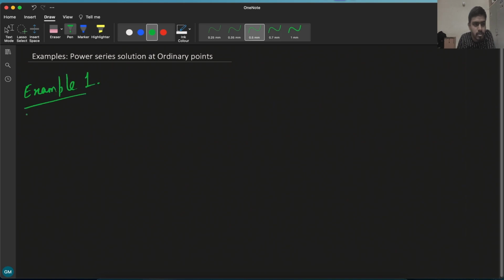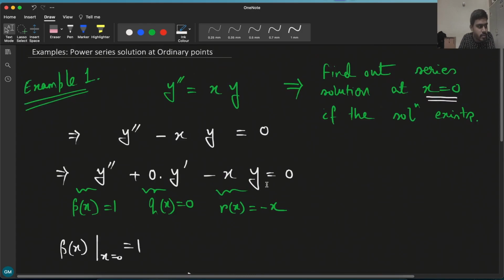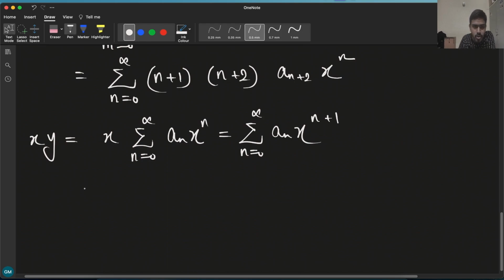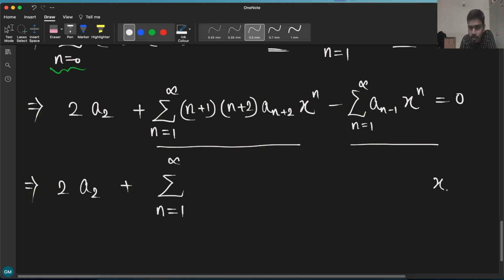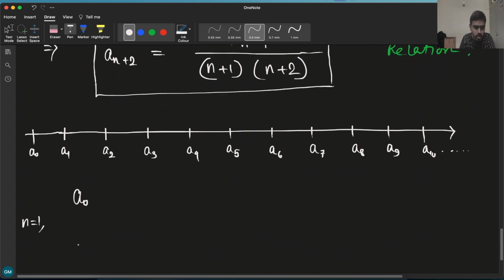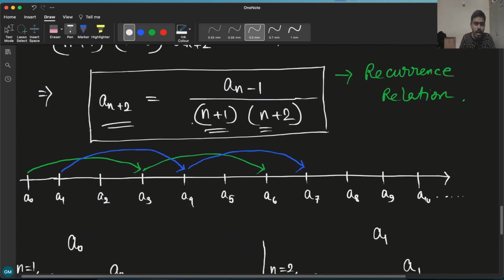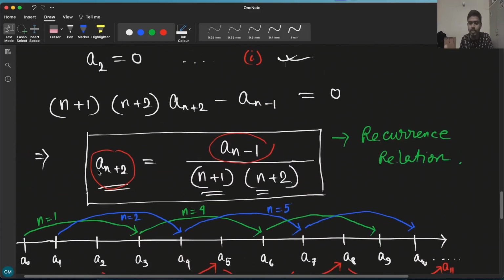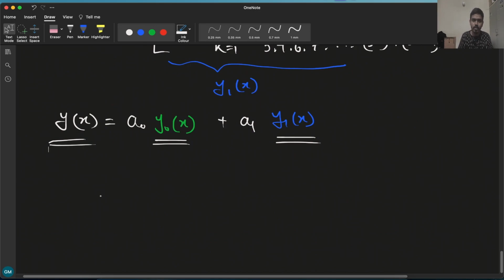Class_4: Examples of Series Solution at Ordinary Points [Part-1]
Keywords: Series Solution of Differential Equations, Ordinary Points.

In this course I shall show how to find out power series solution of a differential equation at some point. The idea of Ordinary points, Singular points, Frobenius Method, etc, will be discussed. Then I will take Legendre, Bessel, Hermite and Laguerre differential equations, solve them and discuss different properties of the solution.